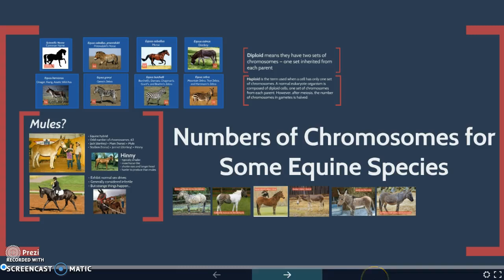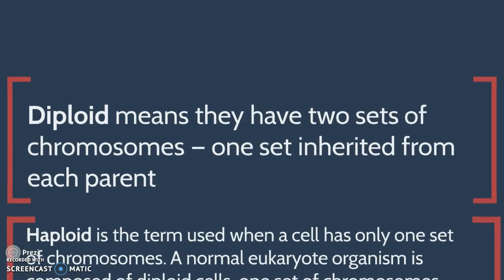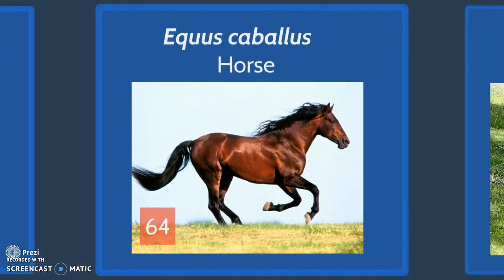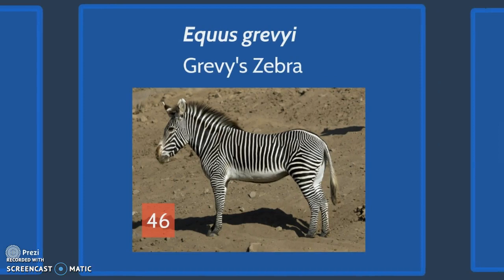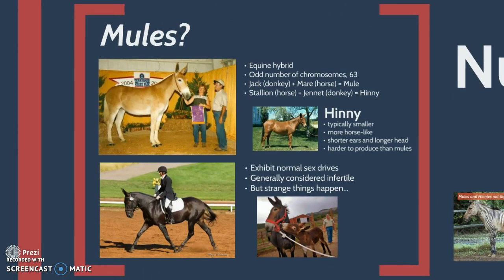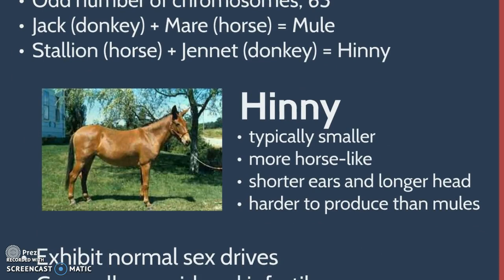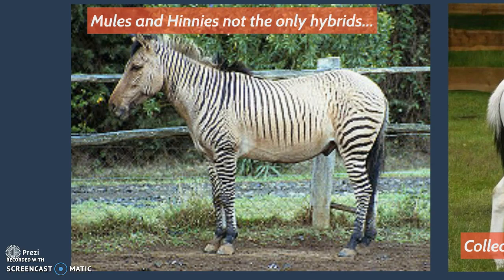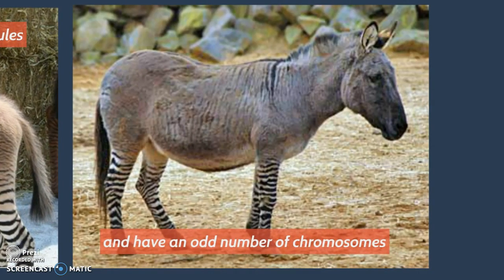Numbers of Chromosomes for Equine Species